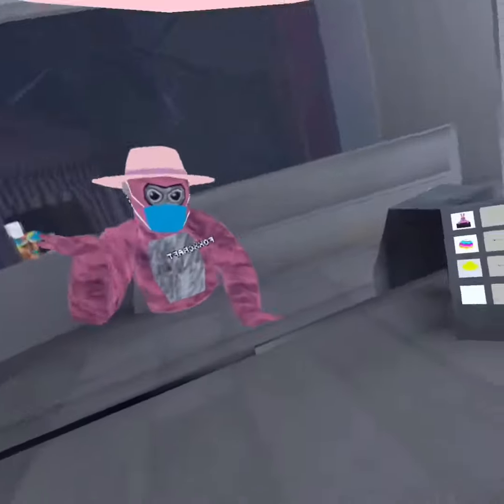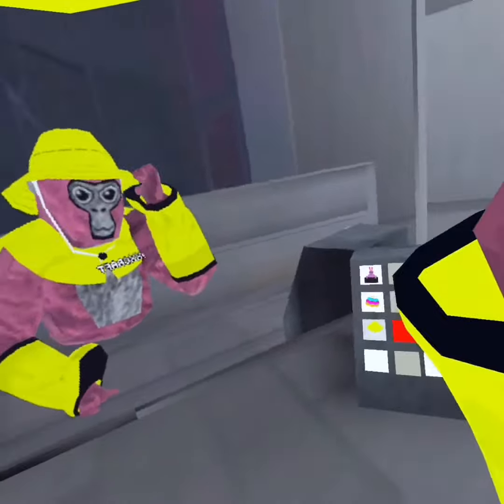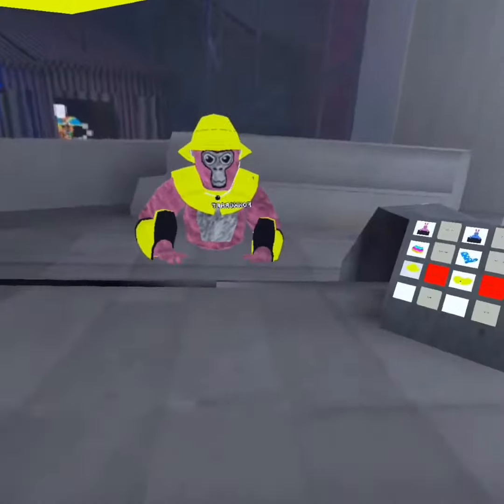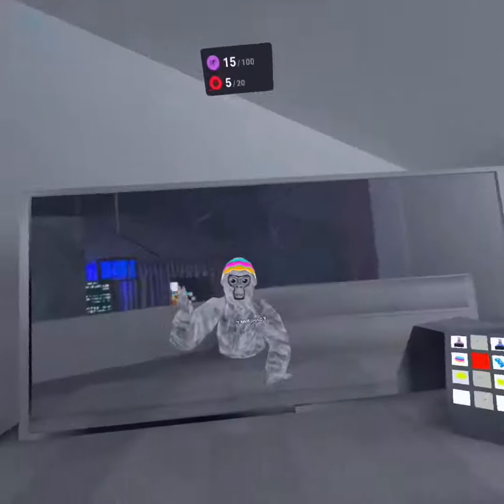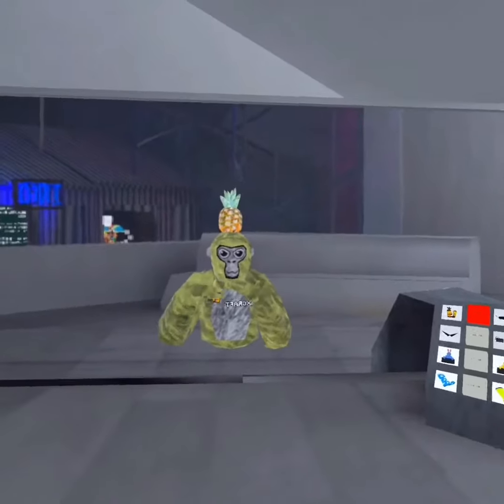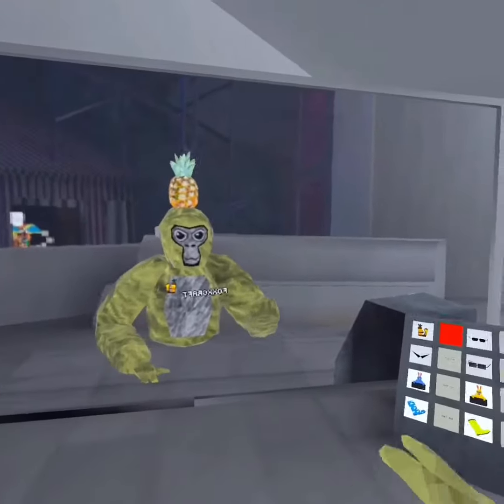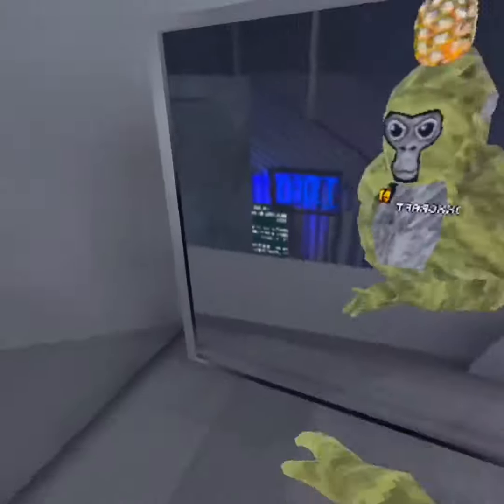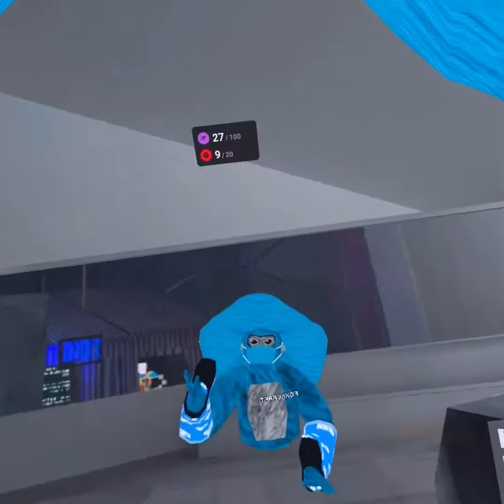*BEST* Hat/Color Combos in Gorilla Tag PART 4!